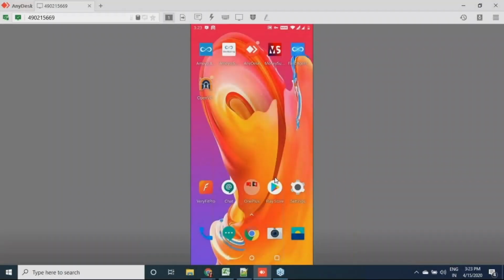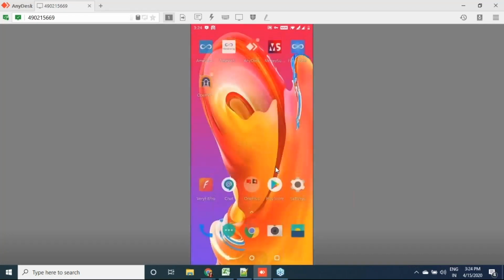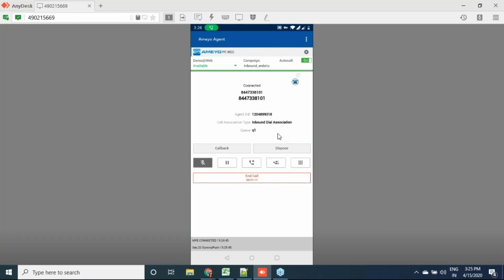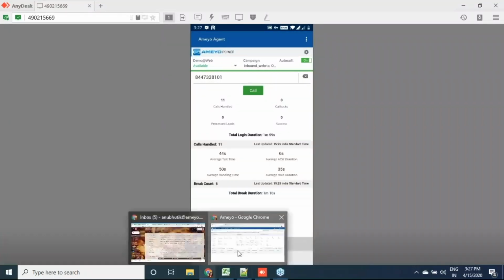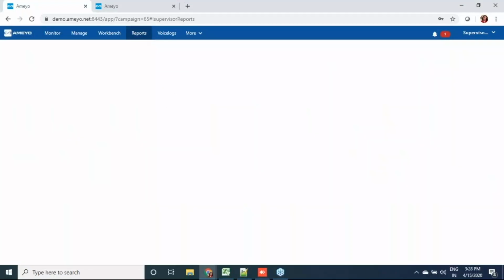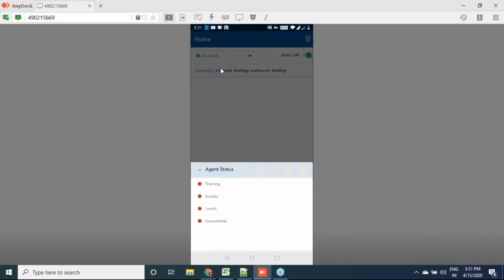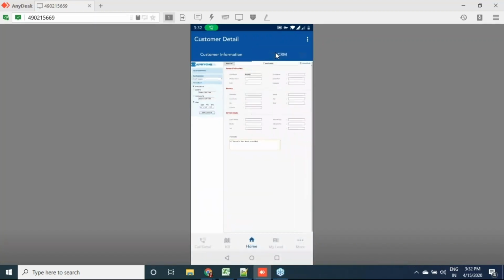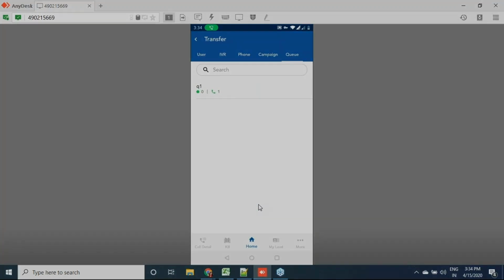Ameyo Mobile Agent Application Demo Video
Ameyo Mobile Call Center Software is an enterprise-level mobile application with complete call center features to allow the contact center agents to work from home with zero infrastructure and using just a  Smartphone and internet connection. With Ameyo Mobile Agent application powered by comprehensive reporting and monitoring tools, the supervisors can easily monitor the KPIs and agents’ performance remotely in real-time as well as getting the reports for the same. Since all the data - call recordings, note, dispositions, etc are stored on the server and not on the agent’s phone, there is complete data protection and security. Below are some of the key highlights of the capabilities that the application has to offer:
- High Call Quality with WebRTC
- Dialers - Predictive, Preview and Progressive
- CTI integration to view customer details
 - Agent self-monitoring
- Remote Performance and KPI monitoring by supervisor